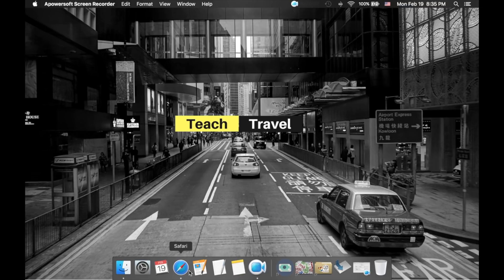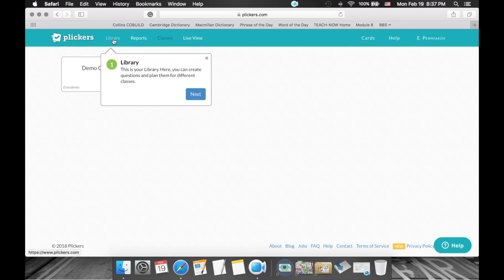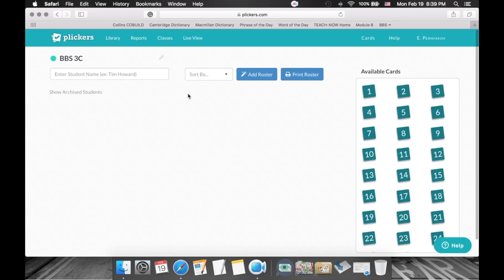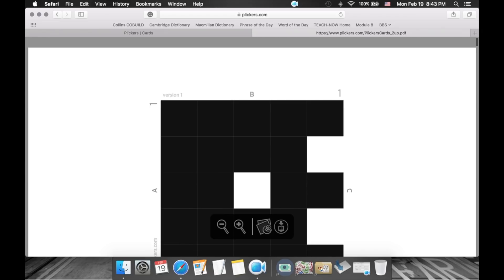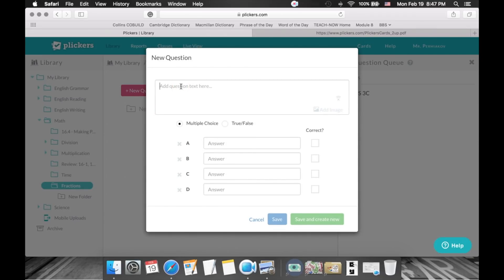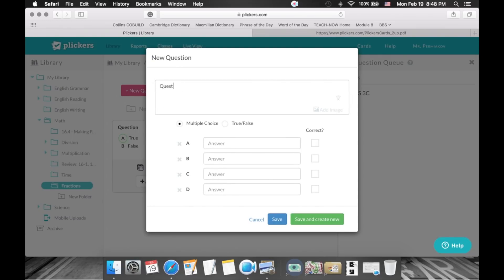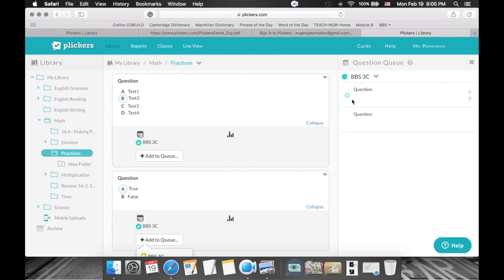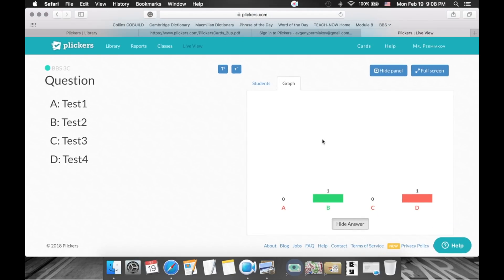Plickers.com - How to get started? Quick Tutorial for Teachers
How to use plickers in the classroom? This step by step tutorial will guide you through the basics of plickers app, how to sing up and log in, create questions and how to collect answers with plickers cards.